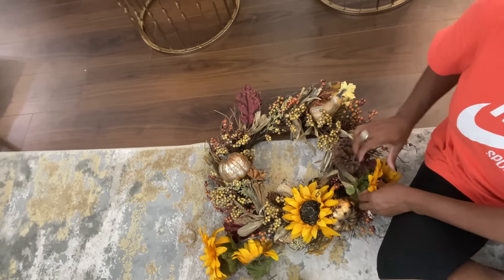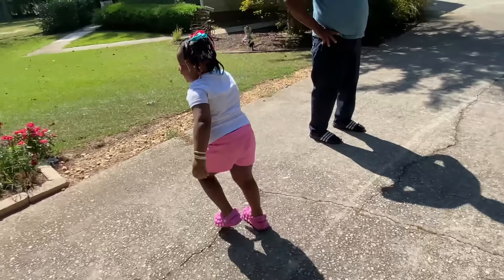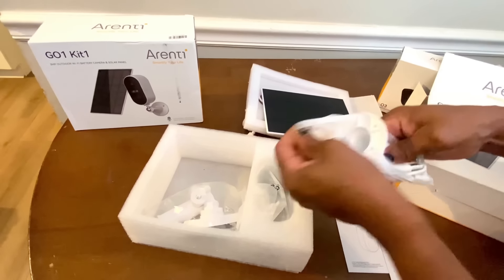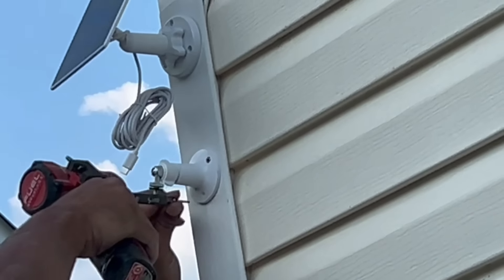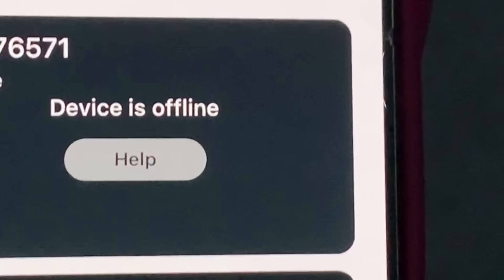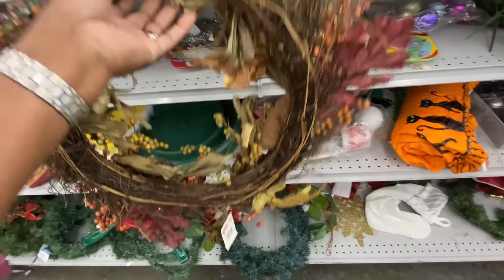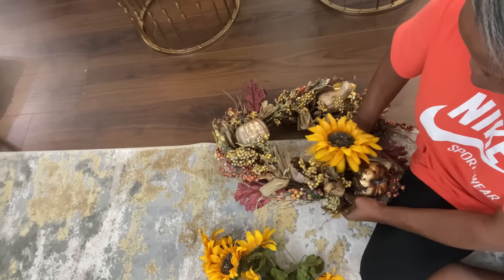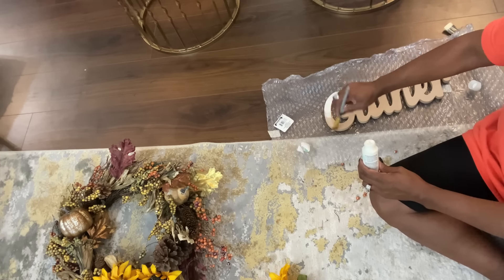FALL DECOR HAUL/FALL DECORATING IDEAS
code: YT188                                                                                                                 Welcome back to the channel! Today we're sharing a Fall decor haul and Fall decorating ideas. We're also sharing outdoor solar panel cameras from